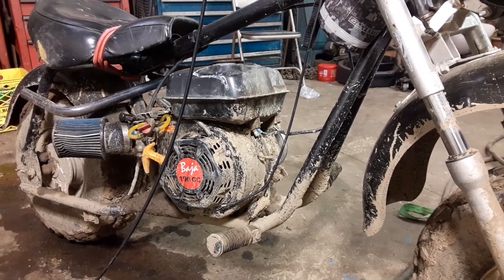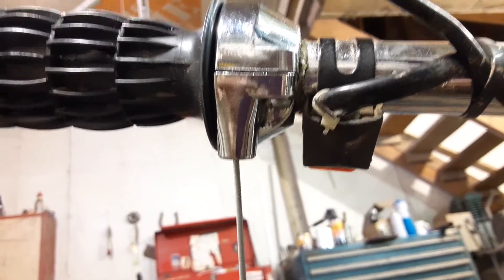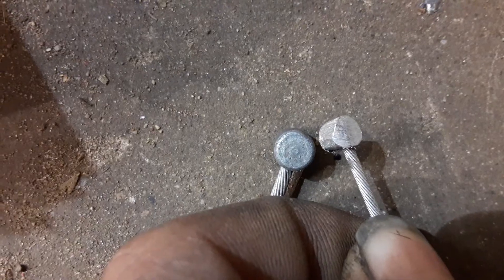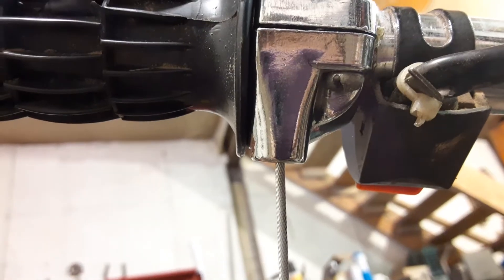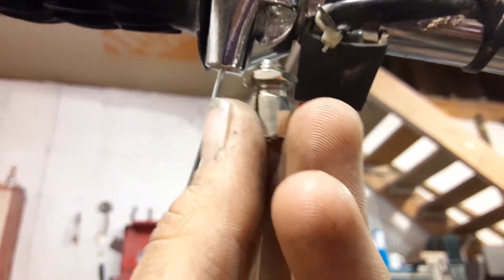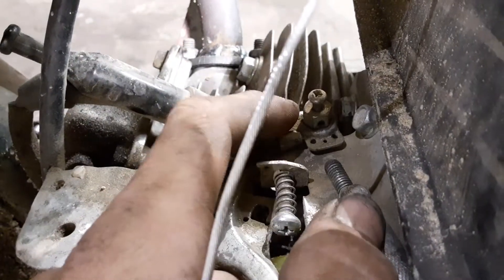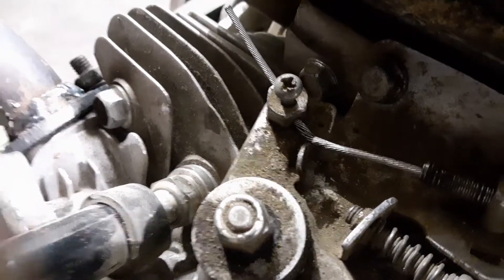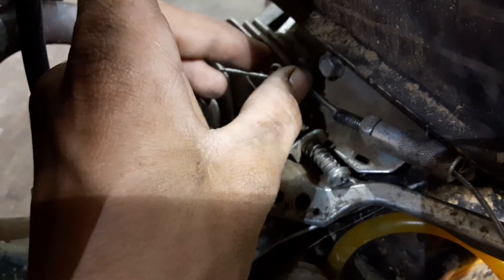Make a Brake Cable Work As A Throttle Cable